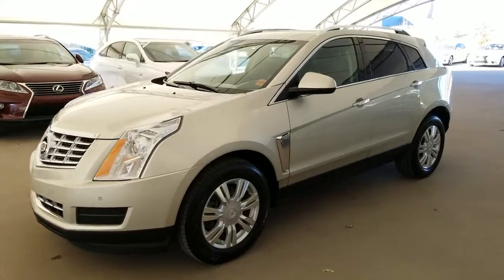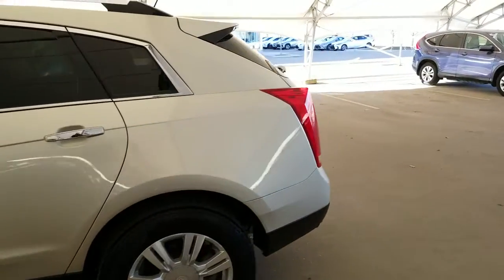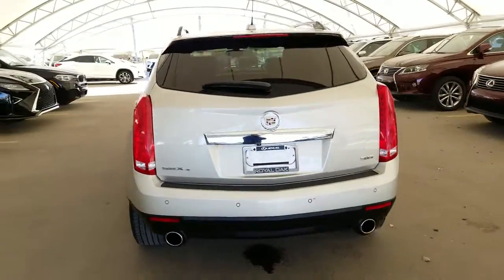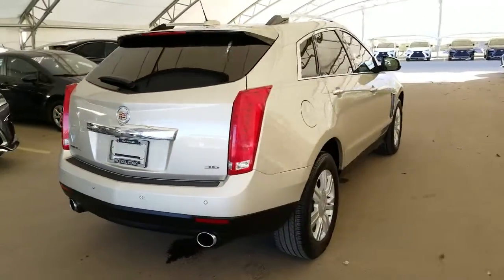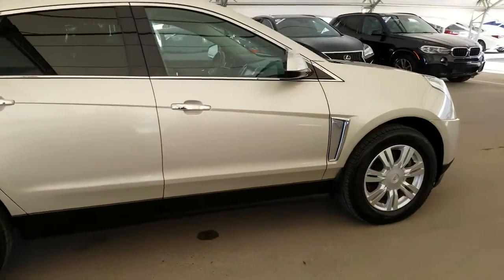(SOLD) 2015 Cadillac SRX AWD Luxury | Lexus of Royal Oak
One owner low mileage local Calgary car with a clean accident free Carfax!

This 2015 Cadillac SRX AWD Luxury comes equipped with Park assist sensors, Backup camera, Panoramic sunroof, Power liftgate, Electrochromic inside rear view mirror, Keyless entry with push to start ignition, Factory remote starter, Power adjustable front seats with driver seat memory seating, Heated front seats, Tilt and telescopic steering wheel, Steering wheel mounted controls, Heated steering wheel, USB/Auxiliary ports, Satellite radio, Bluetooth audio with hands free calling and much more!

Royal Advantage Pre-Owned

Purchase with confidence with a Royal Advantage Vehicle. Royal Advantage vehicles are covered under our Powertrain 120 Day or 8000 km warranty or the remainder of Factory Warranty (whichever is greater). It has been through our rigorous 103 point inspection, performed by one of our journeyman technicians. The vehicle is completely detailed and re-conditioned as you should be as confident about your purchase as we are about our sale to you.

We are completely transparent and will provide you with a full disclosure inspection report and Carproof as well as complimentary membership into the Lexus of Royal Oak Royal Rewards Program. Complimentary tank of fuel and 1st Oil and Filter service. AMVIC Licensed dealer.

All prices listed on our website is the price you pay plus GST (L19021A)